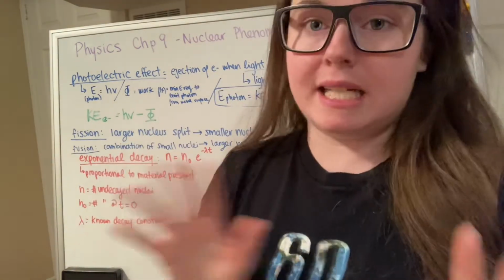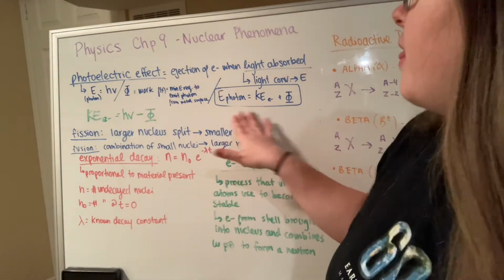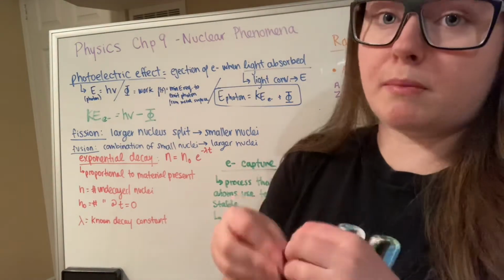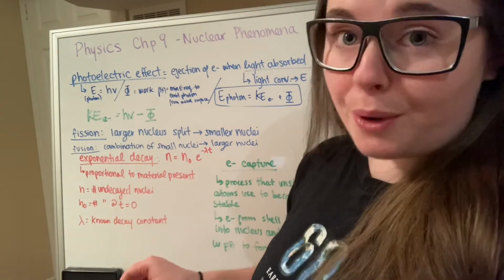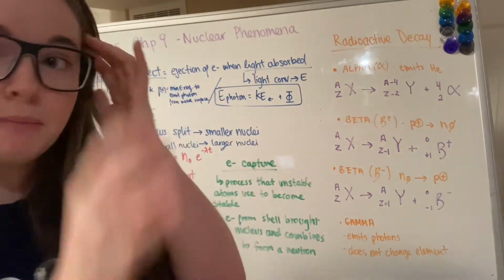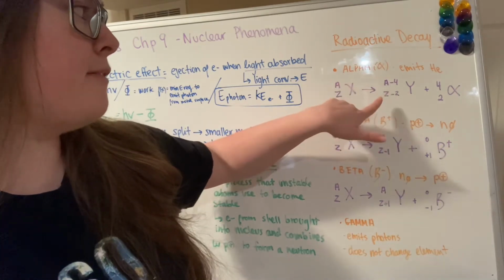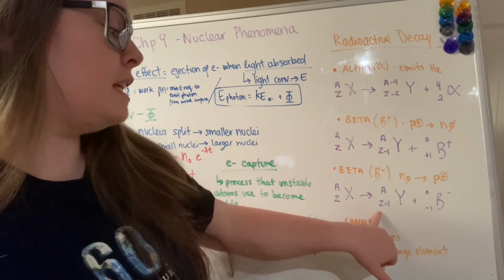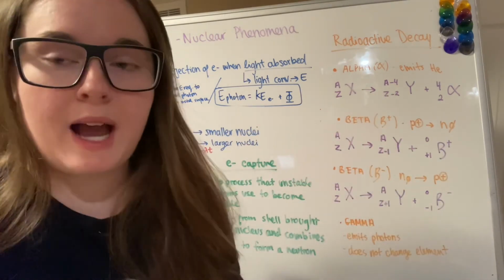Physics Chp 9 - Nuclear Phenomena